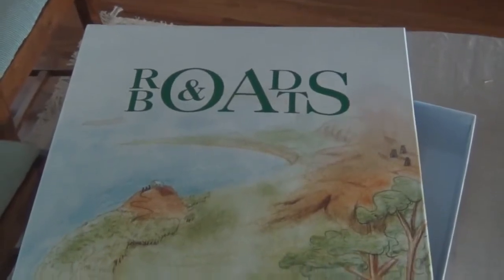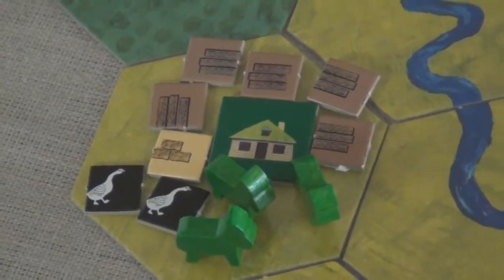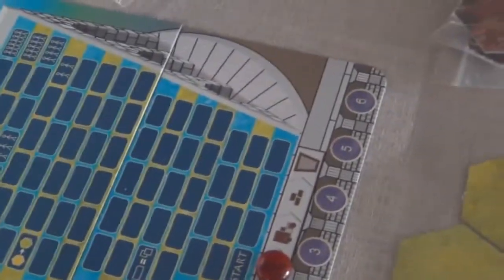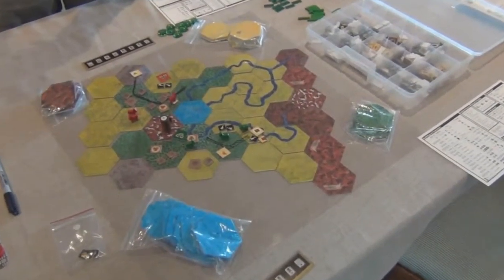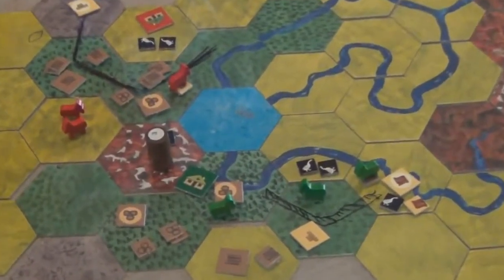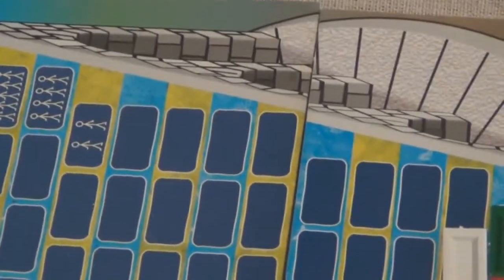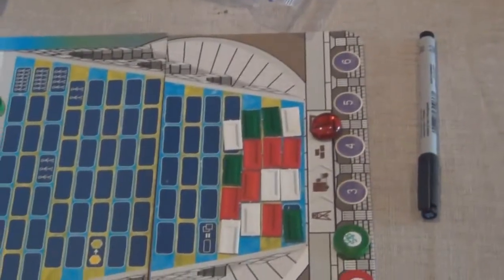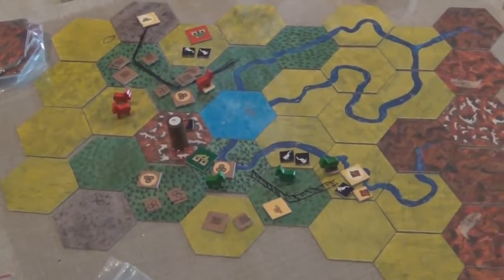Let's (Briefly) Play: Roads & Boats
(Incomplete) session report of Splotter-published game Roads & Boats.

Reupload from previous channel.